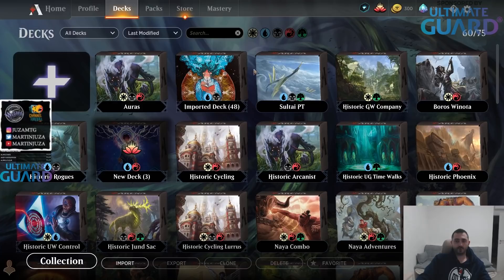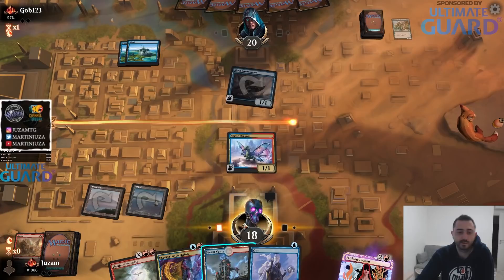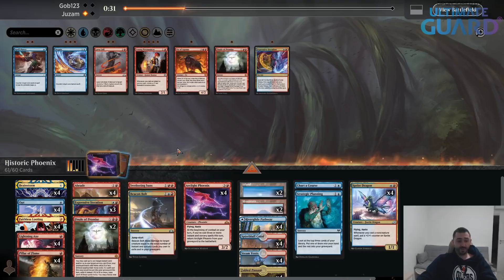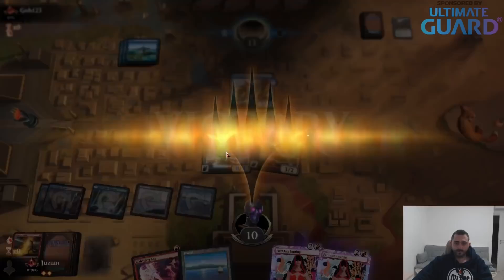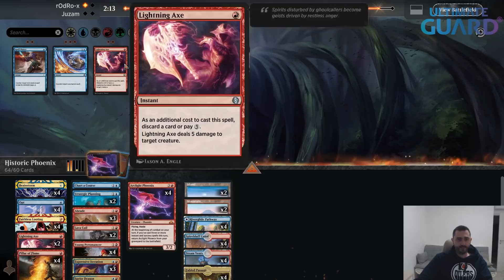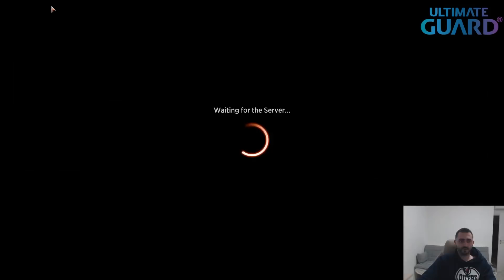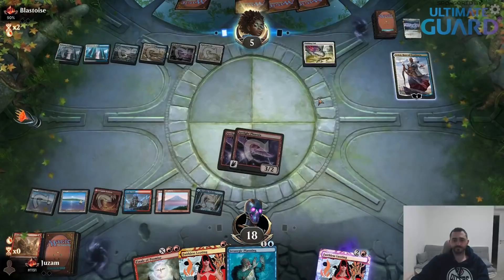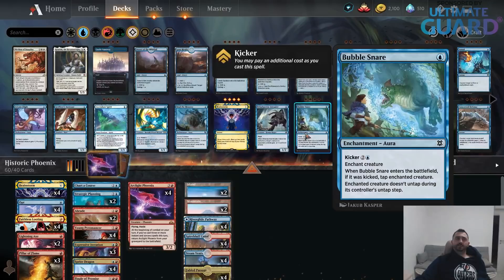Historic Izzet Phoenix | Martin Juza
Martin Juza is back for more Historic and this week he's taking a look at Izzer Phoenix! Join him as he plays on MTG Magic Arena.